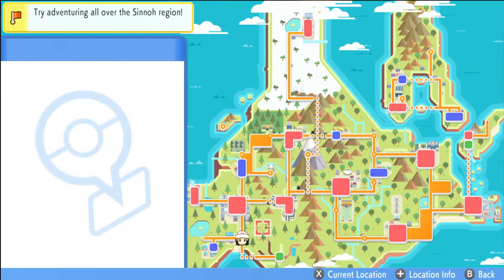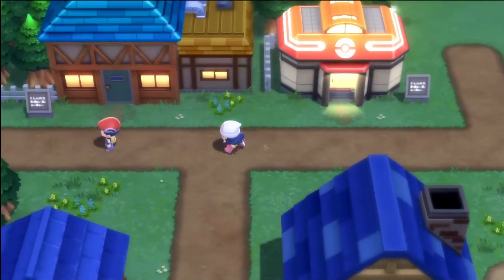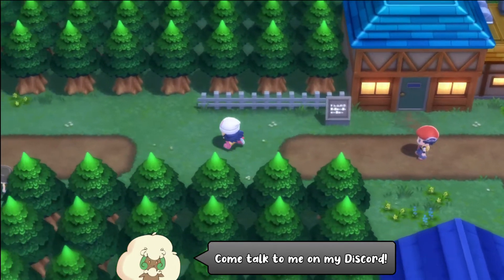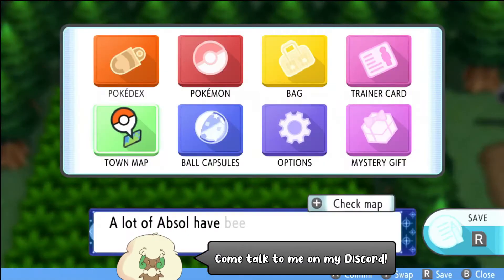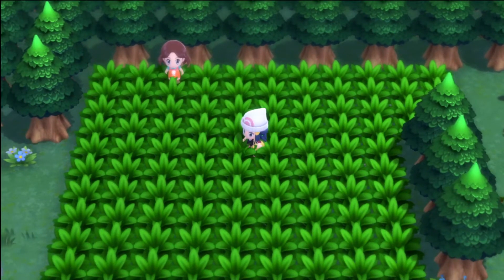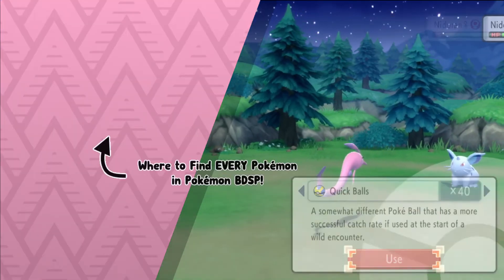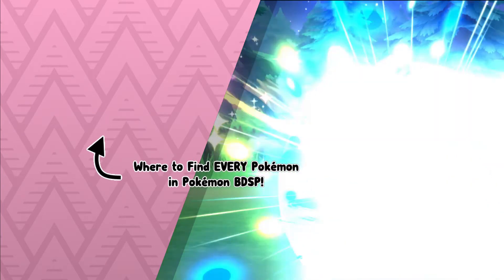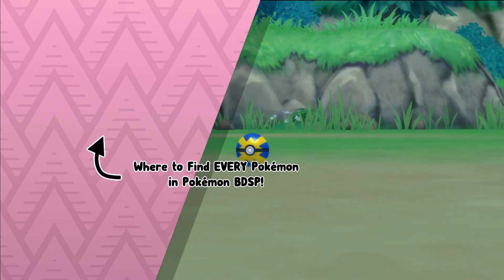How to Catch Nidoran♀ - Pokémon Brilliant Diamond & Shining Pearl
This video shows where to find Nidoran♀ in Pokémon Brilliant Diamond & Shining Pearl.